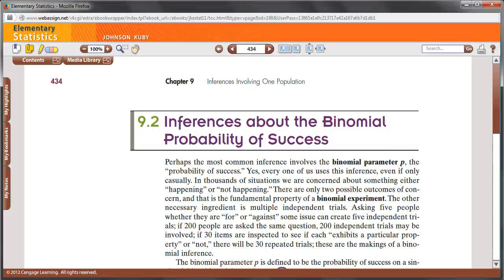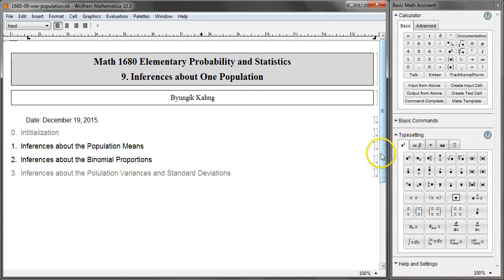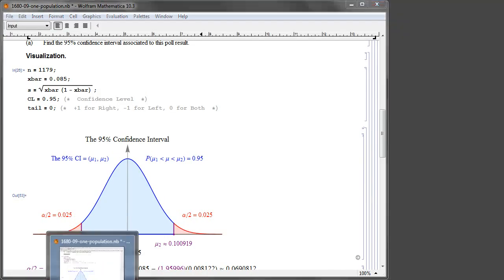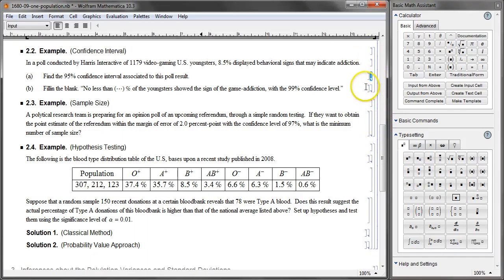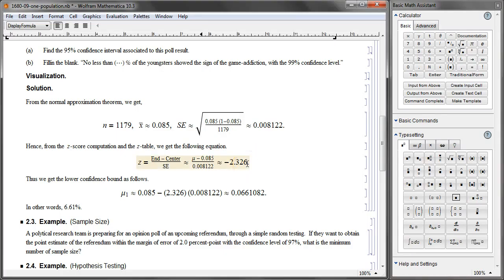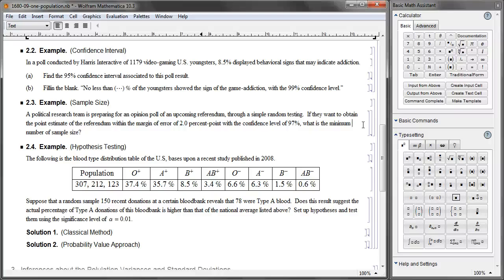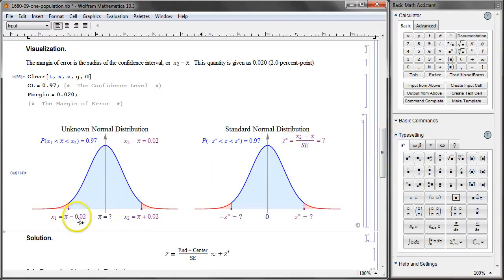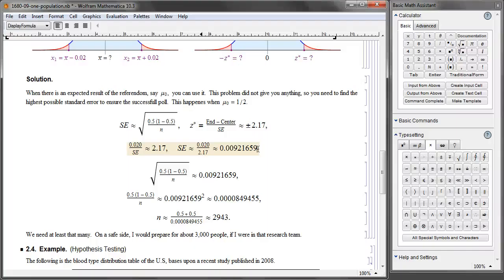1680 09 binomial estimation